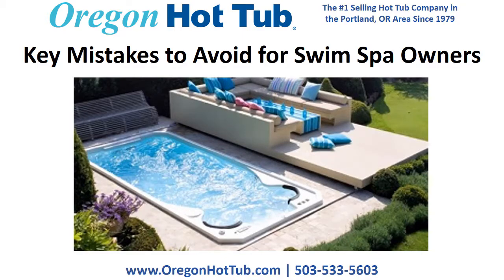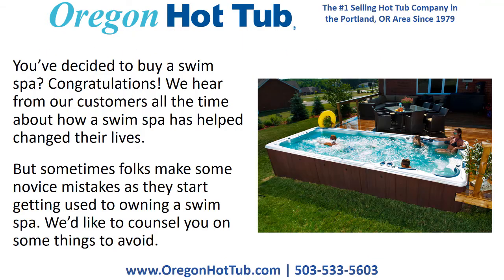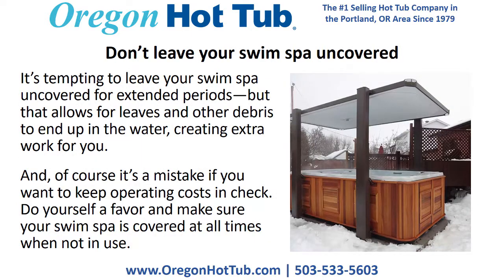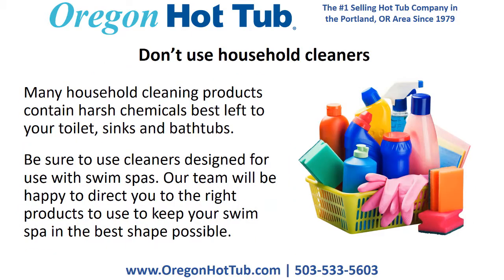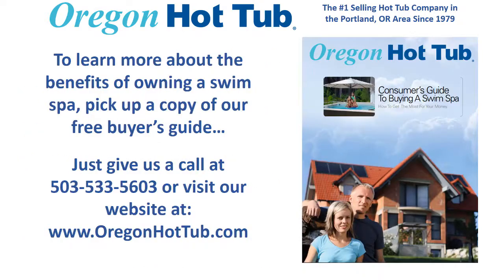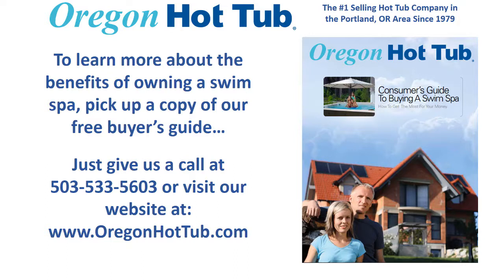Swim Spas Beaverton | Exercise Spas, Lap Pools on Sale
Do take a shower
Cosmetics, body and suntan lotions, hair gels, deodorant—these all come off in water and can cause water quality issues and a filter that could get clogged. It’s always a good idea to hop in the shower before hopping in the swim spa. It will do wonders for your water quality!

Do use swim caps
Look, a swim cap will make you feel like an Olympic swimmer. But, it will also help keep hair out of drains and filters and keep everything working in tip-top shape. Always a smart idea to keep a few on hand for guests too.

Don’t leave your swim spa uncovered
It’s tempting to leave your swim spa uncovered for extended periods—but that allows for leaves and other debris to end up in the water, creating extra work for you. And, of course it’s a mistake if you want to keep operating costs in check. Do yourself a favor and make sure your swim spa is covered at all times when not in use.

Don’t use household cleaners
Many household cleaning products contain harsh chemicals best left to your toilet, sinks and bathtubs.

Be sure to use cleaners designed for use with swim spas. Our team will be happy to direct you to the right products to use to keep your swim spa in the best shape possible.

To learn more about the benefits of owning a hot tub, pick up a copy of our free swim spa buyer’s guide…Just give us a call at or visit our

9454 SE 82nd Avenue, Ste A
Portland, OR, 97086

10367 SW Canyon Road
Beaverton, OR, 97005

915 SE 164th Avenue #103
Vancouver, WA, 98683

25725 SW Gwen Drive, Ste. D
Wilsonville, OR, 97070

16205 NW Bethany Court, Suite 108
Beaverton, OR, 97006

2680 NE Highway 20, Suite 200
Bend, OR, 97701